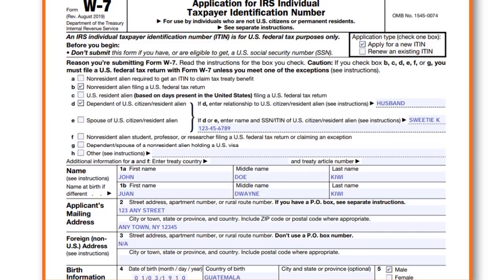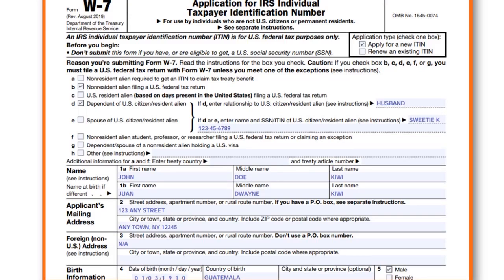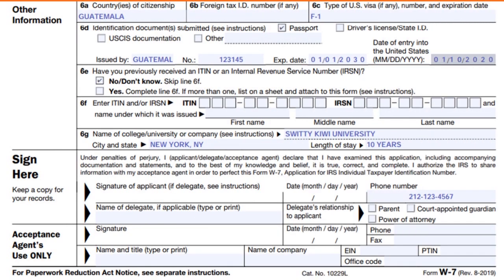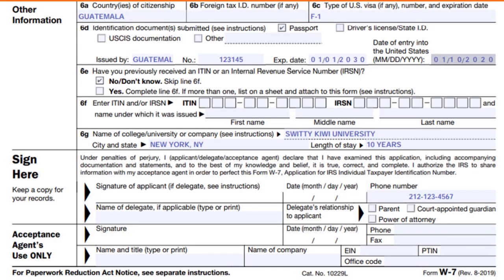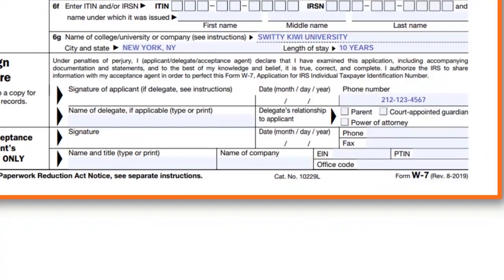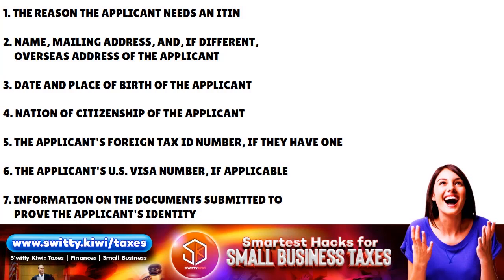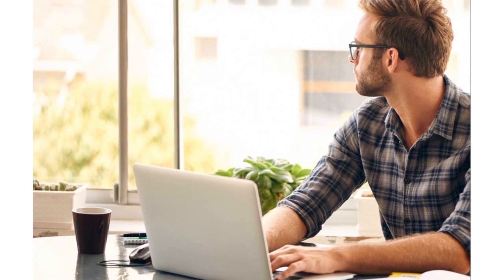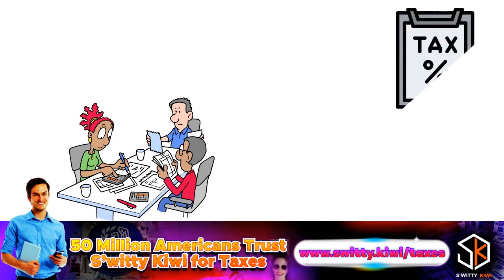Form W-7 in 2026: What I Learned Filing My ITIN Application (So YOU Avoid Every Confusing Step)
Form W-7 2026: Here’s how my own ITIN application adventure became the guide YOU needed to master this form. Friend, you look like the kind of brilliant human who could organize a sock drawer by emotional value and still radiate excellence. According to IRS data, Form W‑7 is required for anyone who needs an ITIN but isn’t eligible for an SSN, and the IRS updated its guidance as recently as March 2026 to clarify filing rules and documentation requirements. Inside this video, I’m walking you through the W‑7 in a way that feels like a secret shortcut hidden behind a velvet curtain in a tax museum.
_Now pull up a couch cushion, bestie, because uh… hmmm… let me get personal for a second.
I remember sitting in a tiny rental in Austin, Texas, staring at my W‑7 like it was a coded message from ancient Babylon. I literally whispered, “Marquis… why does this form look like it wants my entire family tree and a passport photo from 1998?” Then it hit me: millions of U.S. individuals and entrepreneurs feel the same way. That moment turned into a mission. I promised myself I’d make tax content feel like a warm, hilarious conversation — not a cold, fluorescent-lit government hallway. And here we are, pal._
This video is your polished, elite, couch‑conversation breakdown of Form W‑7: what it is, why it matters, how to fill it out, and how to avoid the mistakes that had me wheezing like I sprinted up the stairs of the Empire State Building.
A professional, uproariously funny walkthrough of the W‑7 that’ll have you laughing so hard your spine temporarily files for an extension.
✨ **What I need from you:**
- 👀 **Watch** this video from start to finish, friend.
- 💬 **Comment** your funniest tax moment (I know you have one).
- 🔁 **Share** this with another entrepreneur who deserves a stress‑free ITIN season.
- 🏷️ **Tag** someone who always “forgets” their passport expiration date.
- 👍 **Like** this video because your support keeps this joyful community thriving, pal.
We’re building a smart, uplifting, optimistic community here, creative genius. Stick around.